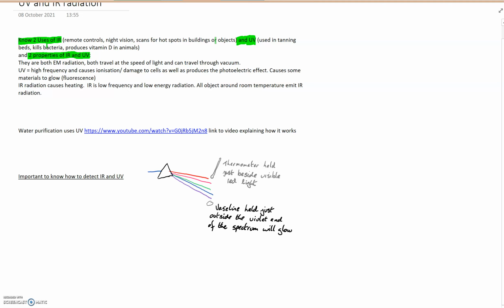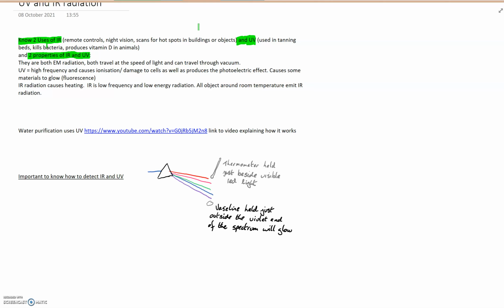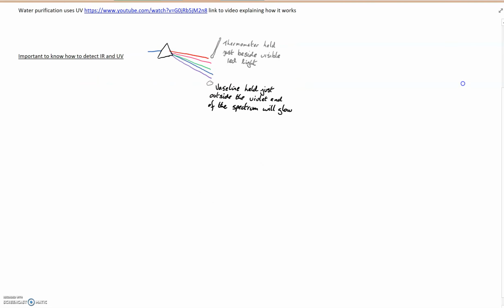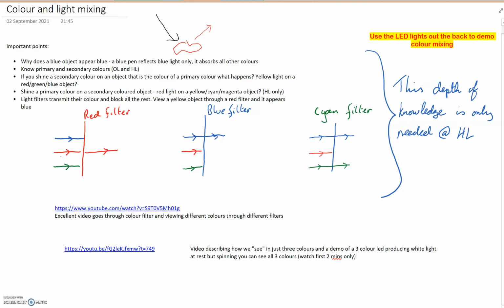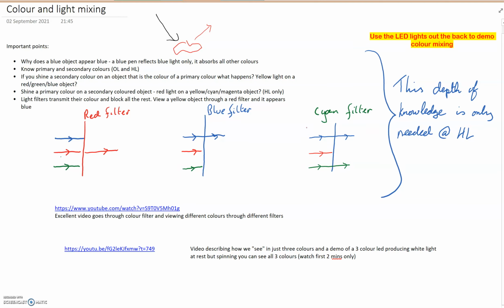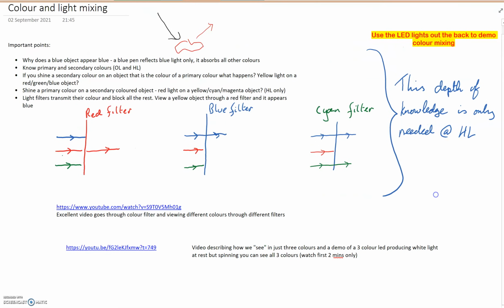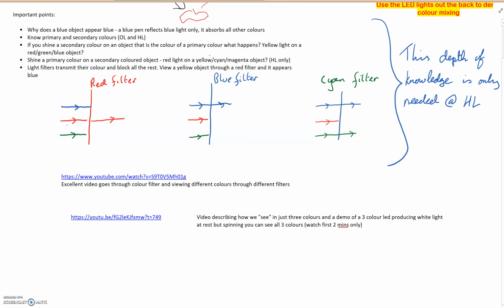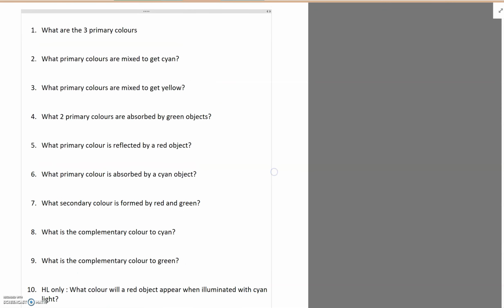wave nature of light pt 2